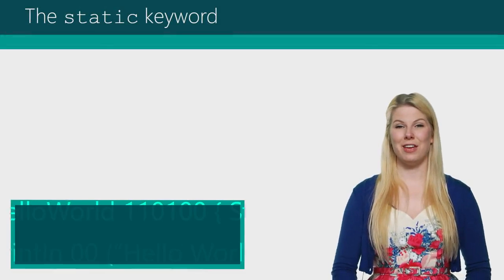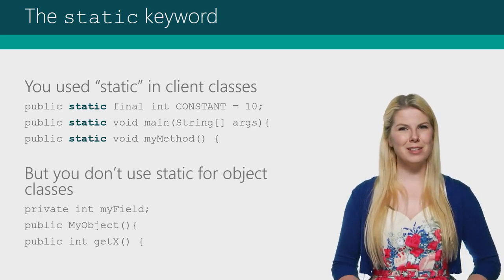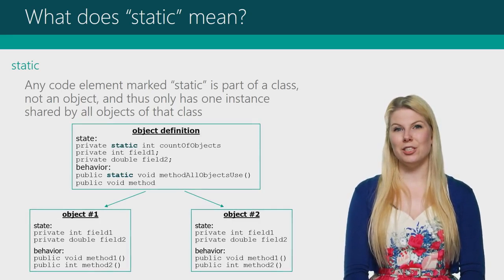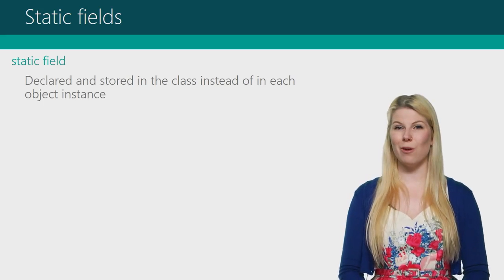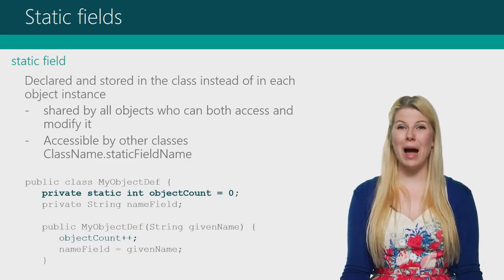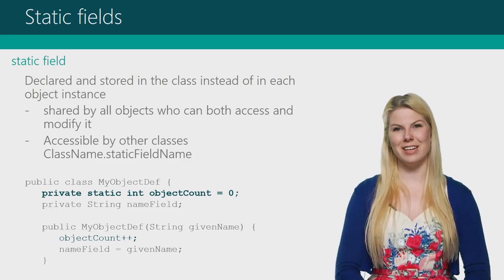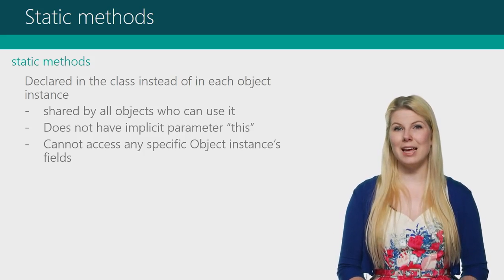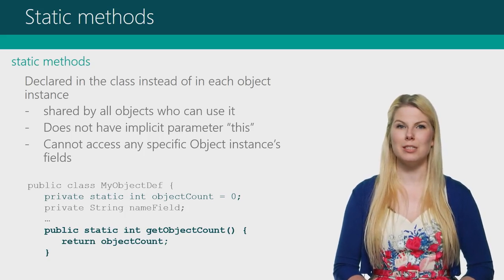MSJava 10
Static